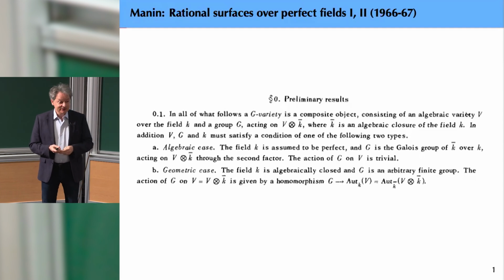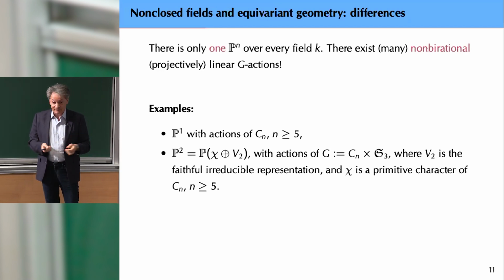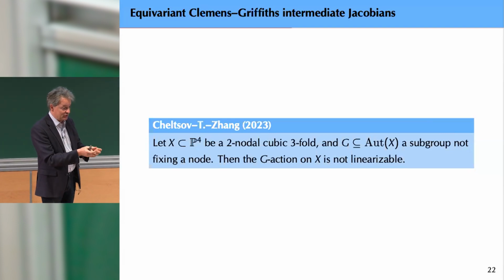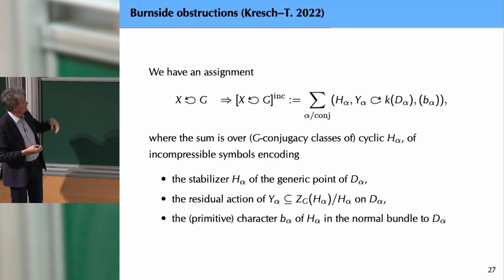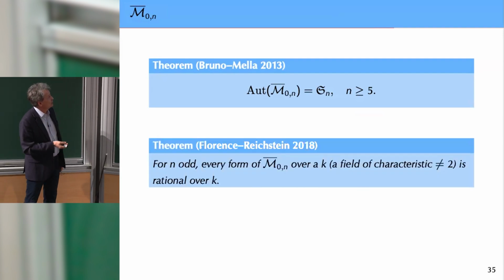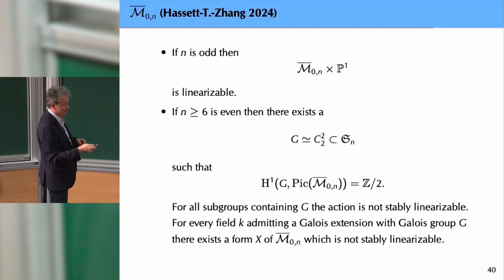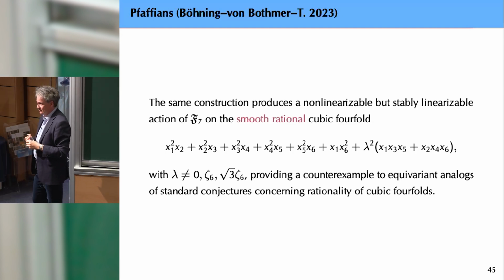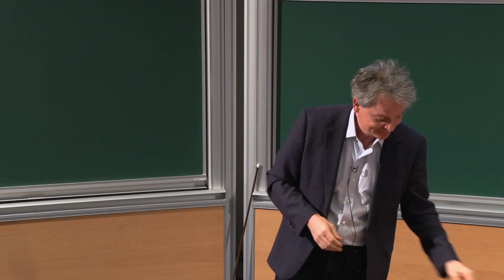Yuri Tschinkel - Moduli Spaces of Points on the Projective Line and Other Varieties with Many (...)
I will discuss several recent results and constructions in equivariant birational geometry.

Yuri Tschinkel (SCGP & New York University)